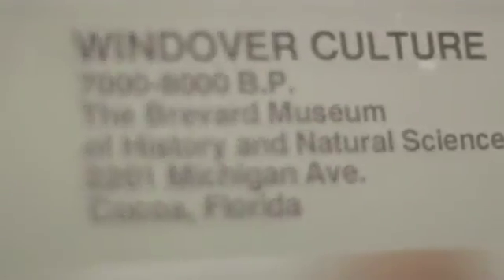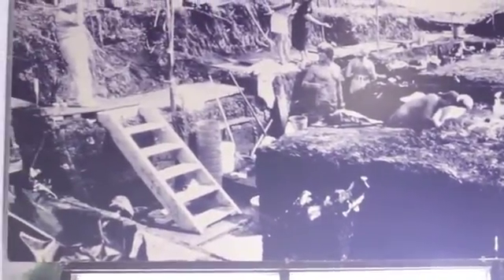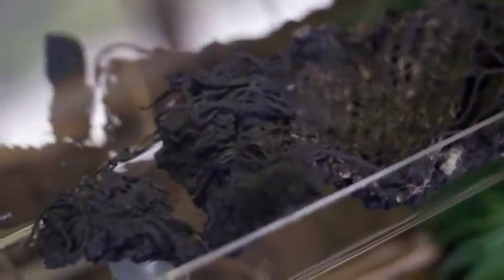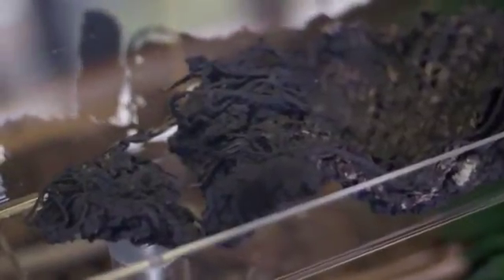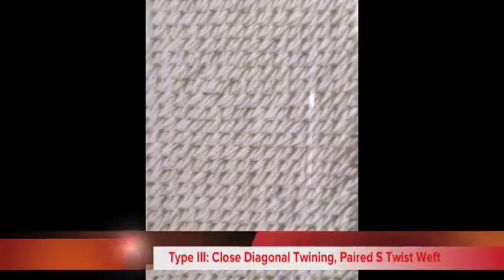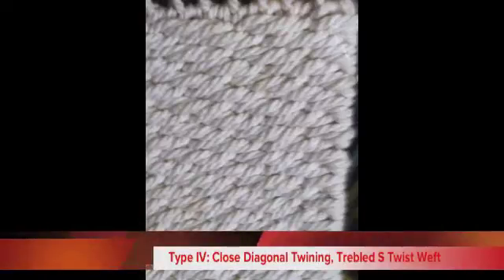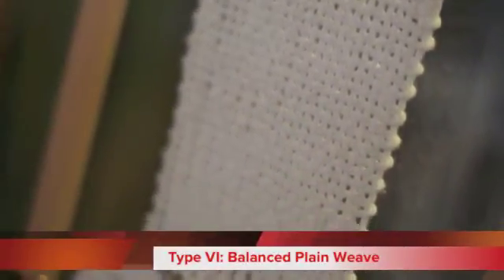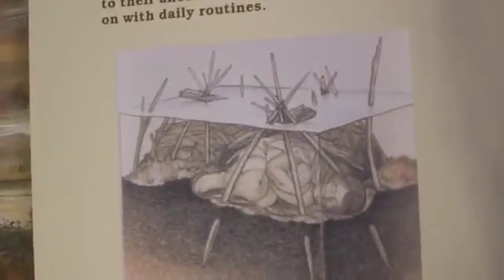Florida Windover Bog People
In the 80's, a housing development site off Cape Canaveral in Florida beca me a highly publicized archeological site.  The Windover peat bog has the perfect preservation material with its' ph neutral environment, and coincidentally, an ancient burial ground for Early Archaic native americans.  That's in the 6000's BC... Before the Egyptian pyramids!  The archeological dig recovered the skeletal remains of 168 individuals.  With these individuals came a wealth of unprecedented information.  Even their brains were well preserved for DNA analysis!

As interesting as 7,000 year old brains are, Handwoven Goods is particularly interested in the significant number of handwoven artifacts found "peatified" with all those skeletal remains.  The fabrics started to decompose after removal from the peat bogs.  A leading expert in archeological woven materials, Dr. James Adovasio called on Dr. Bruce Humphrey to develop an innovative method of coating the weavings in parylene, a "molecular glue," and freeze drying them for future generations to be able to study.

This molecular level of study enabled researchers to decipher yellowish-red veneer on one fabric sample to be the connective tissue of a deer, suggesting the cloth might have been a lining to a deer-hide covering for the burial.  None of the Windover weavings had preserved decorations.  Palm fibers were extracted and processed by tools or even with their teeth, chewing the fibers until they could be twisted.  One grave yielded a "cache" of bone needles and a possible bone weft packing tool, perhaps from the bag found nearby.

Textiles were almost certainly produced on some type of fixed frame loom that was "staked" horizontally without heddles, or with a back-strap loom and approached with a different posture to achieve three-weft rows, parallel to the long axis of the body of the weaver.

The woven items found include basketry, open twined mats, a possible hood, a bag or cap, close twined globular bags (one  of which had a drawstring) and intentionally produced mortuary shrouds.  The shrouds associated with adults were used by these individuals as clothing or blankets with some degree of frequency.  The lack of wear on the mortuary shrouds for kids had a very fine gauge and no wear marks.  The absence of brain matter in younger burials suggests that there was a delay which may reflect the time required to produce a suita ble burial shroud.  Steaks were used with the mortuary shroud to affix the dead at the bottom of the bog.  The tops of the steaks were above water level to mark the grave.  Researchers noticed that burial shrouds had different warp diameters, but all the same warp diameters were in the same sections of the bog.  They feel this suggests different groups of weavers within a single population, and that each of these groups had assigned burial plots within the bog.

Though not the oldest fiber-based productions, the Windover twined and plain weave textiles are the most ancient examples of their type in North America, if not the entire western hemisphere.  The complexity of the weavings suggests this is not the beginning of handweaving in North America, but a representation of a continuing evolution of weaving with very ancient roots.  The findings of these weavings challenged our understanding of Southeast native americans. Such labor intensive handweaving has profound implications for group mobility, division and organization of labor, seasonality and subsistence practices, personal status, and a wide range of other issues.